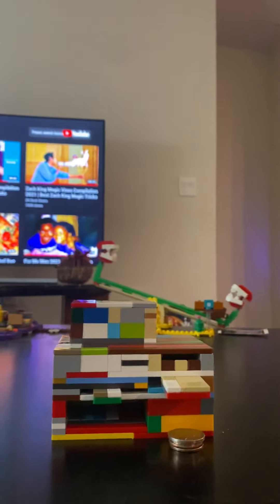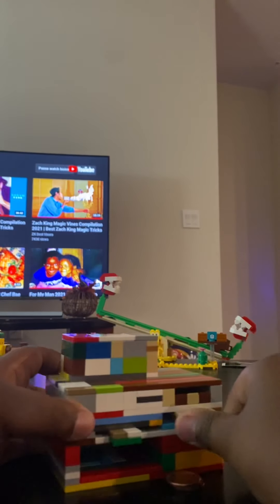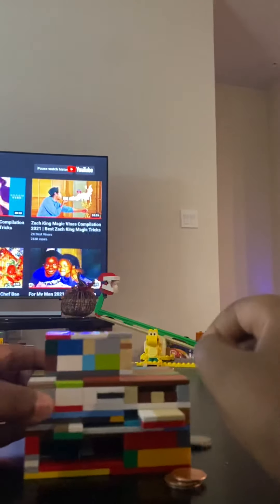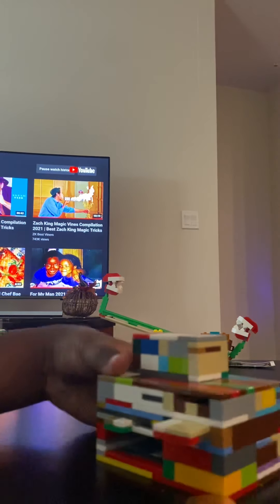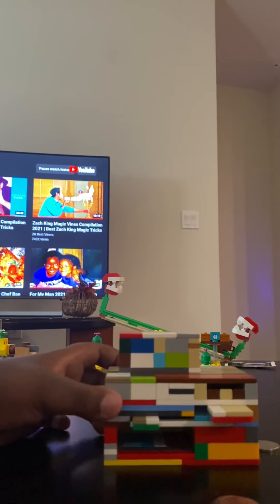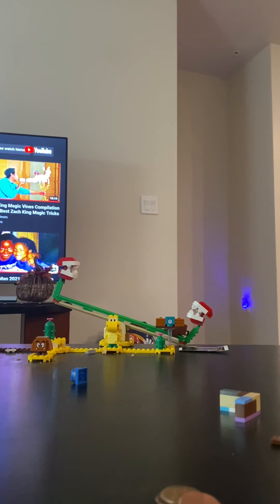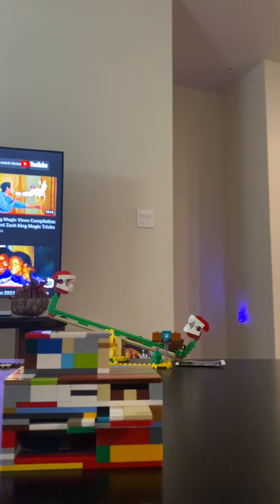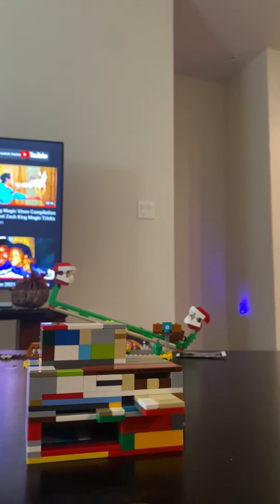My Lego￼ Dispenser￼￼